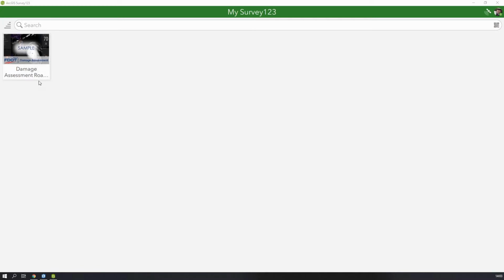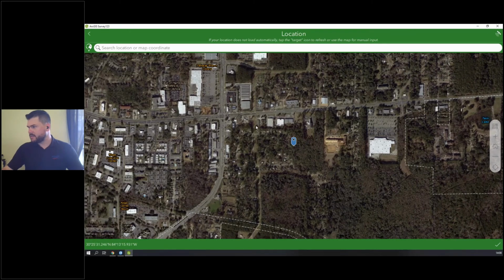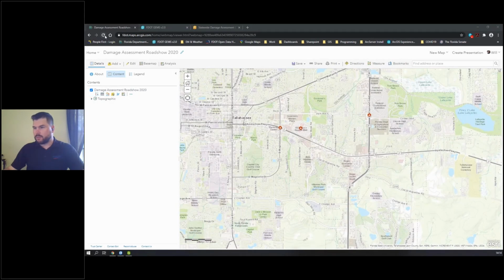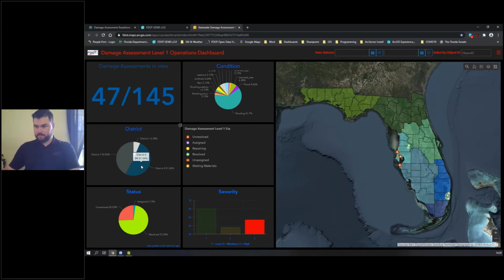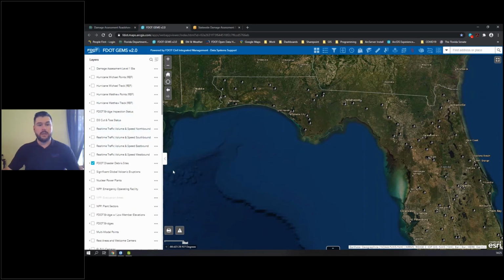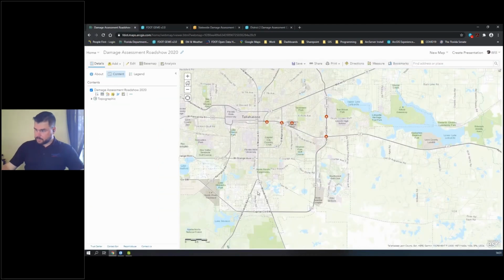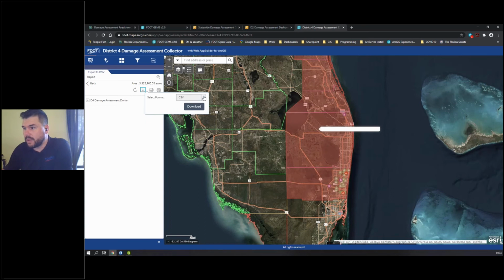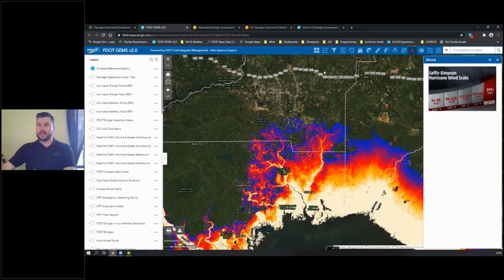Emergency Management with GIS - Will Isaacs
Presentation at the 2020 Virtual SHRUG Workshop on Emergency Management with GIS by Will Isaacs, FDOT.